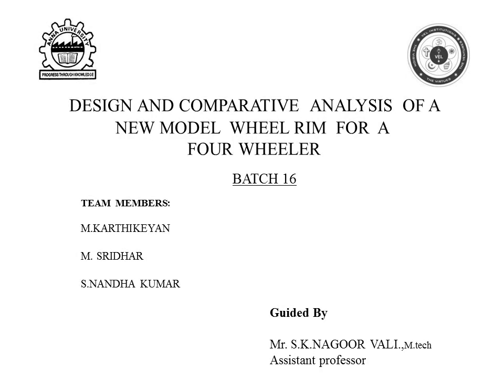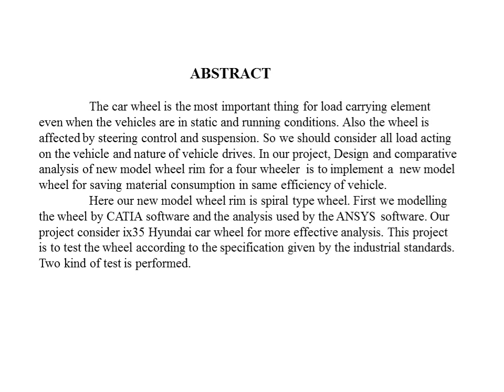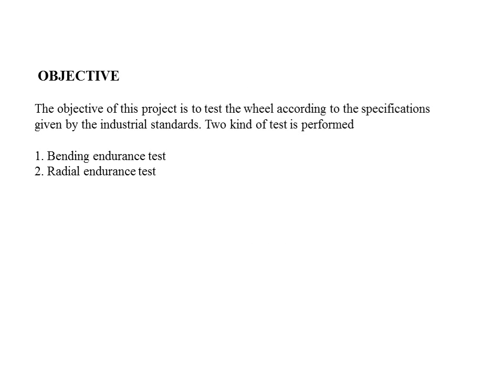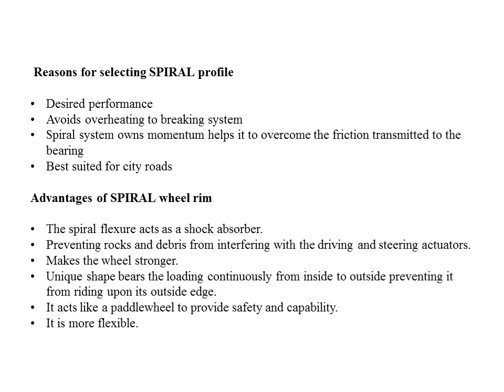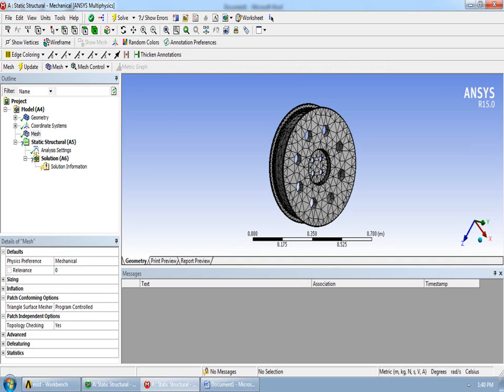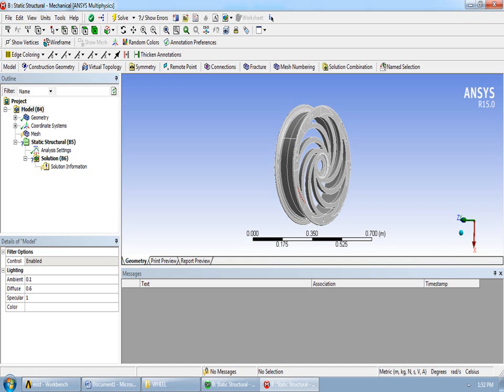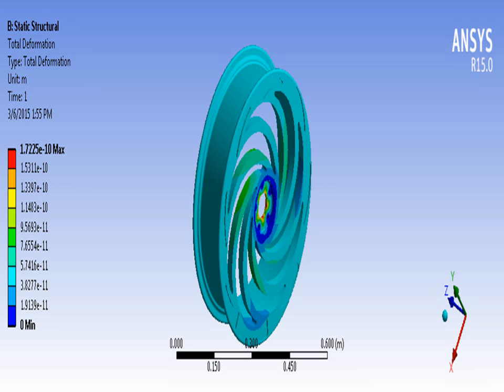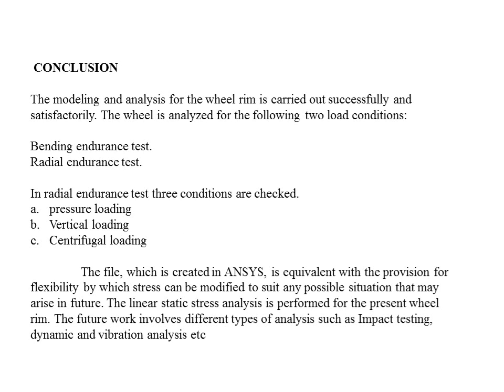DESIGN AND COMPARATIVE ANALYSIS OF A NEW MODEL WHEEL RIM FOR A FOUR WHEELER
Batch members :
M.KARTHIKEYAN
S.NANDHA KUMAR
M.SRIDHAR